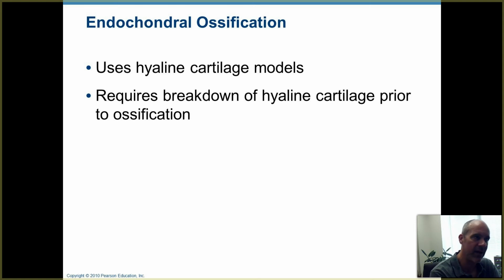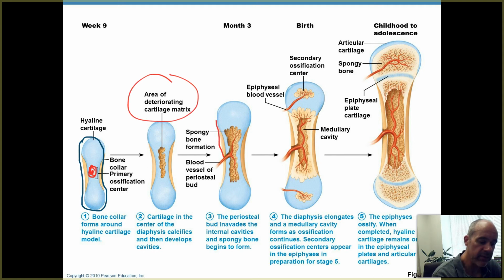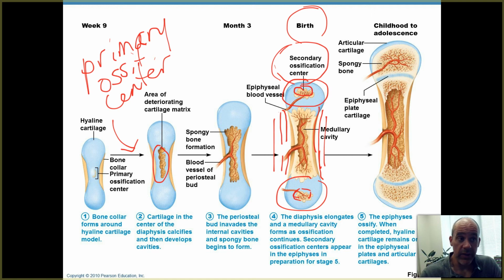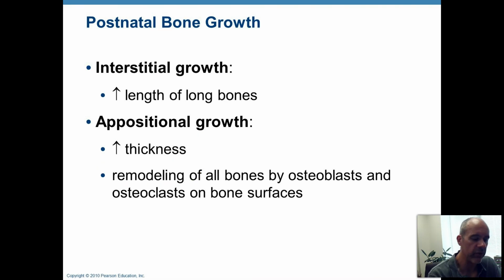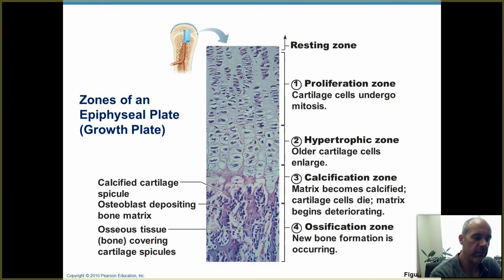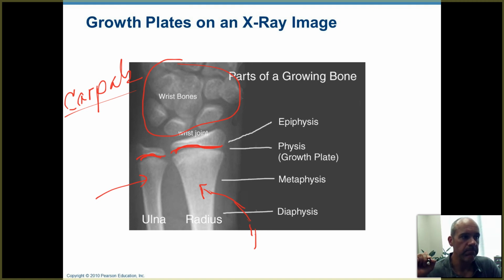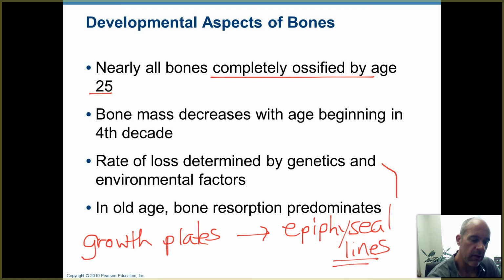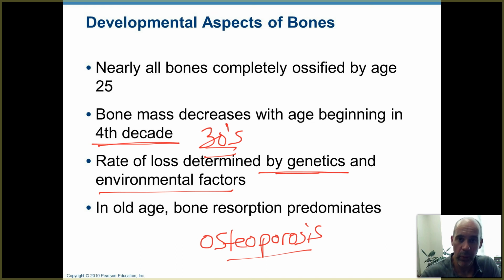BIO 201 - CH 6 PHYS - LEC 7 - BONE DEV PART 2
This lecture covers endochondral ossification and continued bone development after birth with a special emphasis on the growth (epiphyseal) plates.